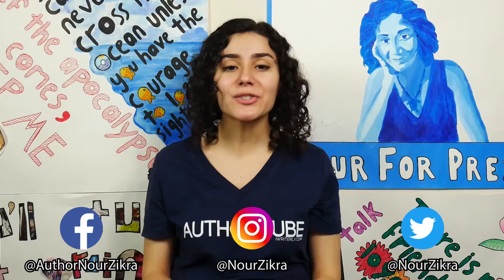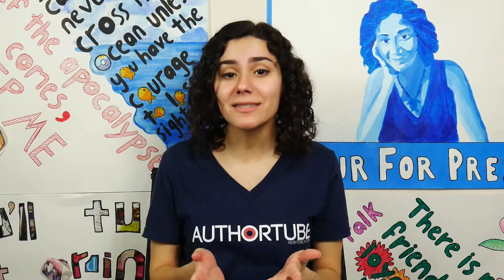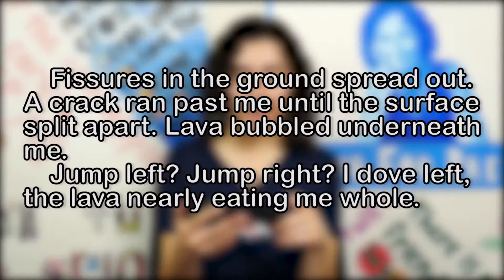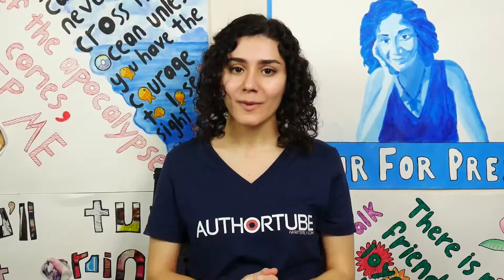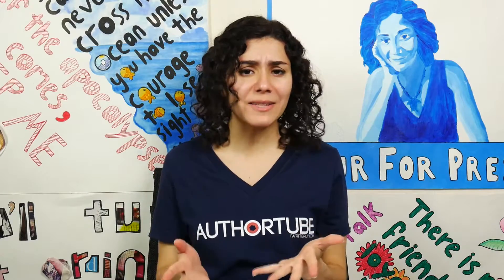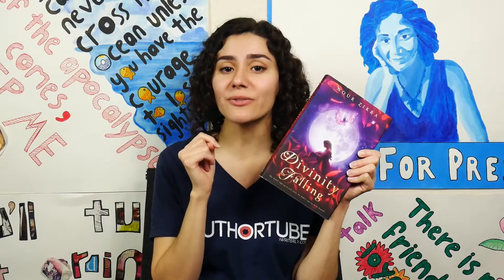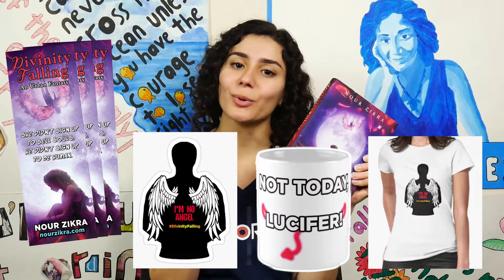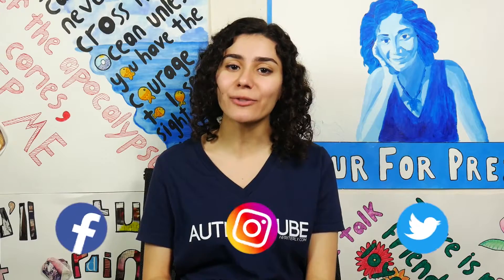How To Write A Plot With High Stakes | Writing Advice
No matter what kind of story you are writing, it's important that you add high stakes. Today's writing advice is all about how to write a plot with high stakes.

Enter my Giveaway for a chance to win a signed hardback of Divinity Falling or other book related merch